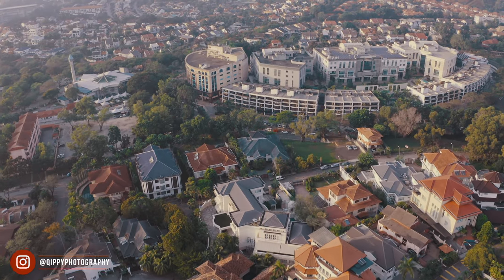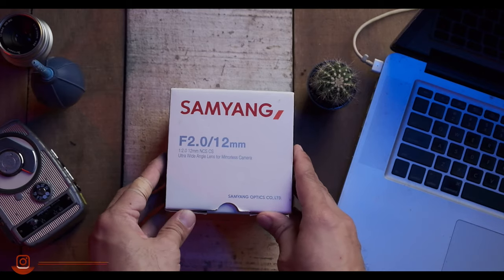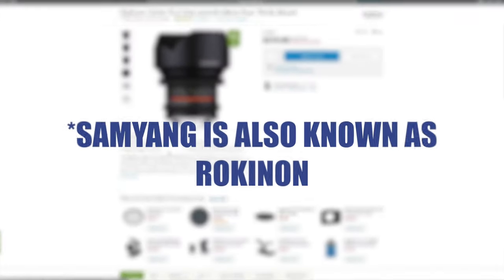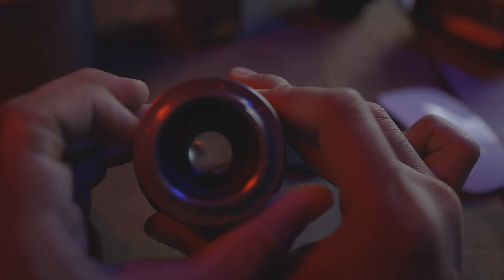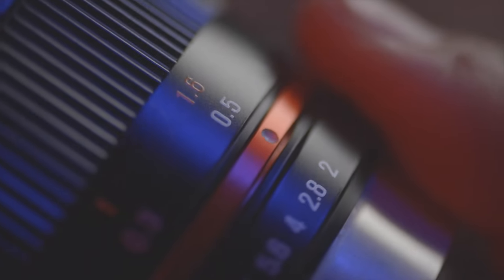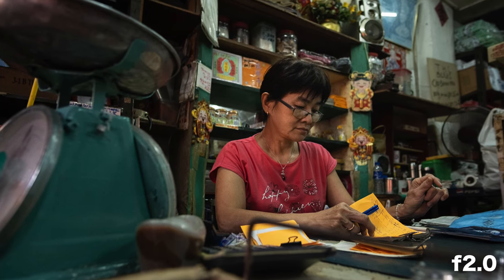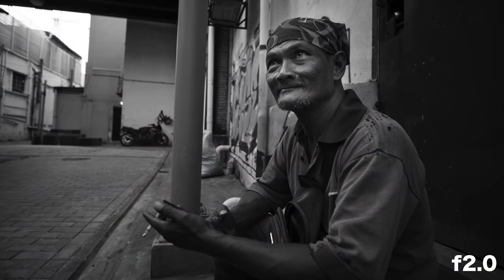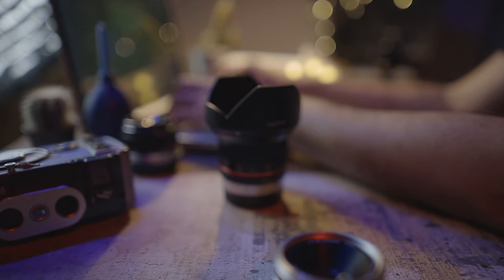Samyang 12MM f2 - A Wide Angle That's Kind!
0:00 Intro
0:21 Specs & Unboxing
2:51 Sample shots
3:30 Conclusions

Samyang 12mm f2

My  KIT for Filmmaking :
Fuji X-t3
Olympus Zuiko 50m 1.4
Canon EF 50 1.2L
Canon EF 85 1.2L II
Fujinon 18-55 f2.8-4
7Artisans 35 1.2
7Artisans 25 1.8
Rode Mic Me-L

Key  STUDIO LIGHT (Only one I use):
Apurture 120D
Aputure Lightdome

Mic Used for my Videos : Saramonic UWMIC9

Streaming Capture Card :Elgato Camlink 4K

Computer used to edit :

1TB SSD, Radeon Pro 560X 4 GB

My Drone : Mavic 2 PRO

ND's For my Drone: POLAR PRO CINEMA Series

Recorder used : Atomos Ninja V